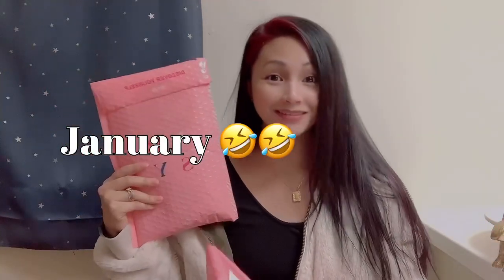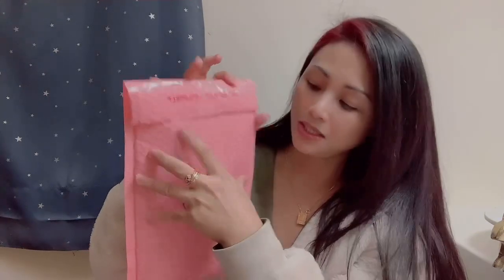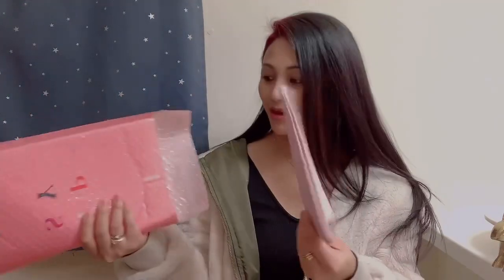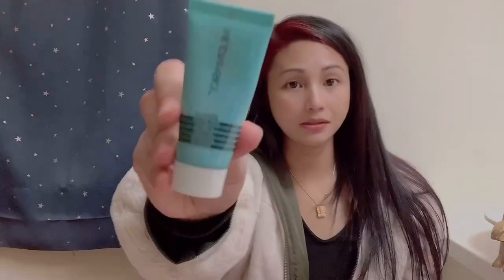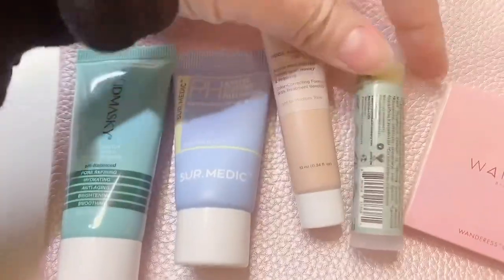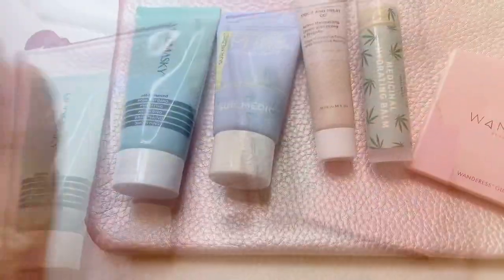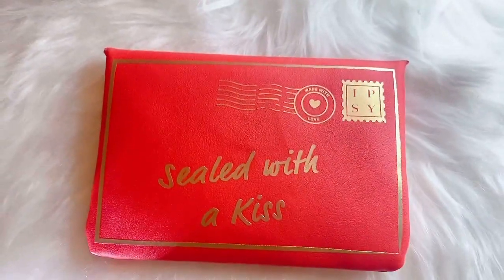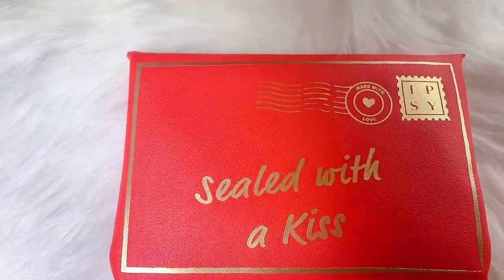IPSY GLAM BAG & PLUS UNBOXING JANUARY & FEBRUARY 2021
Let’s unbox January & February 2021 Ipsy glam bag ,

Item inside January
1) MUDMASKY
2)SUR.MEDIC
3)Wander Beauty
4)Hey Honey Trick & treat CC
5)MIDICINAL HYDRATING BALM

February item
1)SHAIna B.mami
2)GIMMI BROW
3)Superhero it (mascara)
4)GlamGlow brighteyes
5)clean it ZERo

SEND MONEY TO PHILIPPINES THE FASTEST WAY WITH REMITLY;